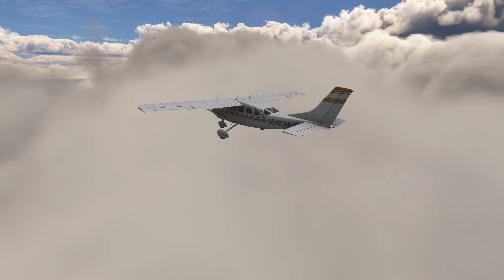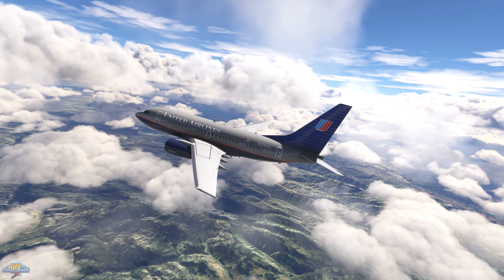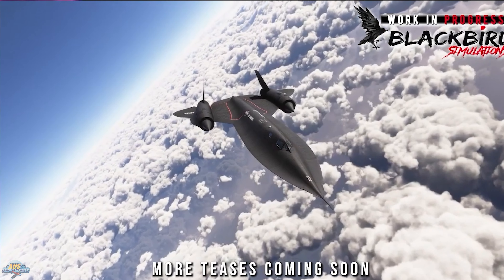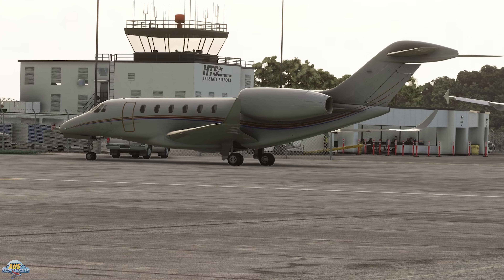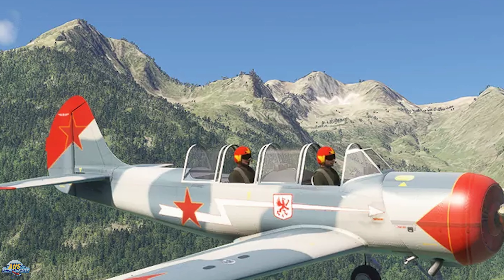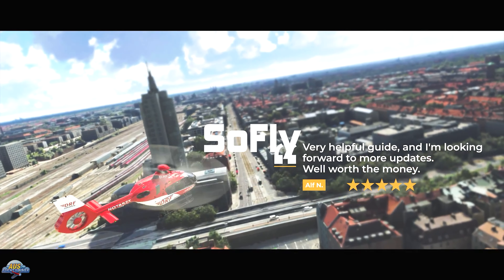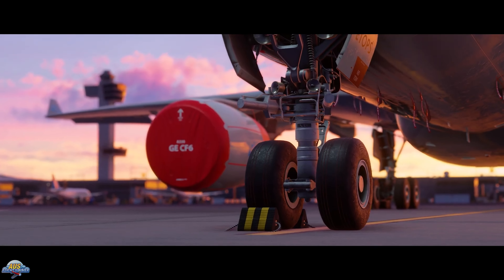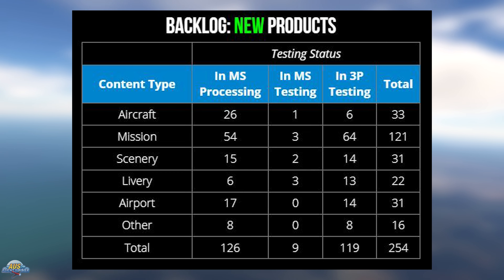Microsoft Flight Simulator - IS THIS THE LAST UPDATE FOR 2020?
Again, this is another themed aircraft Sim Update this week. We have some big updates to new airliners arriving soon, as well as some exciting GA releases. Details about the possibly be the last main updates to the 2020 sim until the release of the 2024 sim. We have got all that, including all the big announcements and release news.

✈️ Some of the footage show was created by the Aviationlads YT

We partnered with the below companies to provide our community with ongoing discounts:

Hardware/Flight Sim Gear:

✈️ Aus Flight Simmer PC (20% Code:USA)

✈️ DOF Reality Cockpits

Other Places I like to Purchase:
✈️ Just Flight

Other Flight Sim tutorial

Tuesday  7:00PM GMT+10
Wendesdsay  7:00PM GMT+10
Friday  9:30AM GMT+10
Saturday 8:30AM GMT+10
Sunday  7:00PM GMT+10